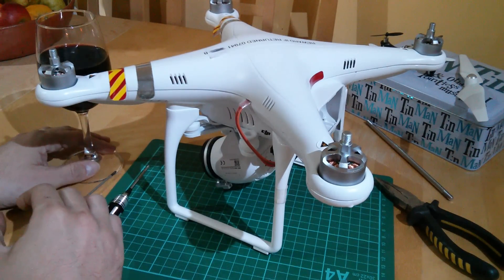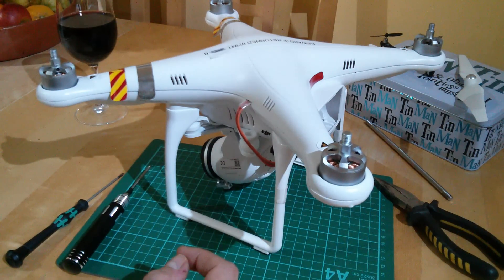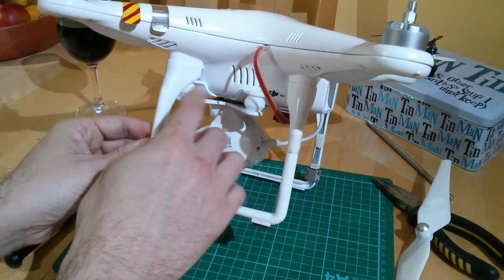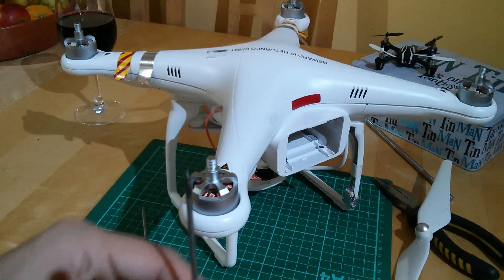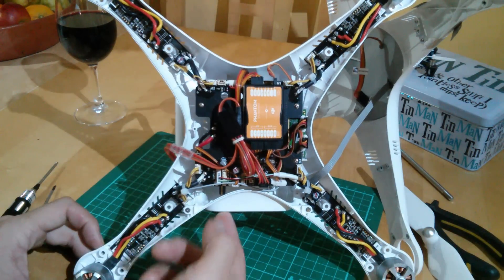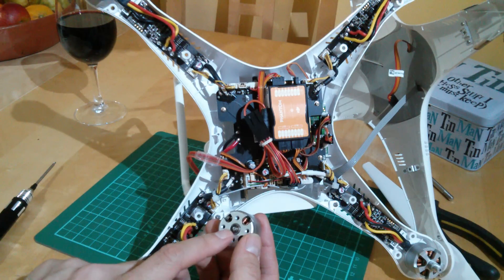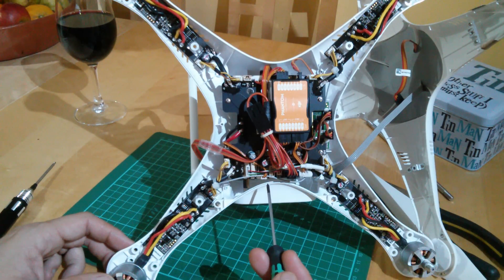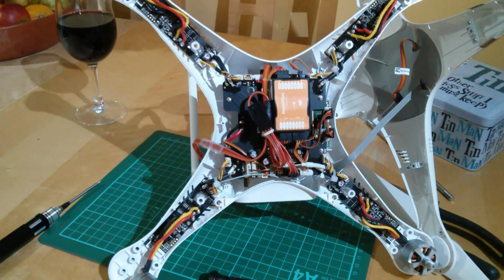DJI Phantom 2 Vision - How to do preventative maintenance checks, hints and tips.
I'm a great believer in doing what I can to stop preventable issues from wrecking my much loved (and expensive, to me anyway) DJI Phantom 2 Vision quadcopter drone. This video expands on the maintenance thread in phantompilots.com and on my original "How to Open the Vision" video (links below). Whilst preventative maintenance won't stop every issue that could happen if it heads just one off at the pass then it's well worth the few minutes that it takes. I talk about props, motors, accesories, solder joints, plugs and sockets and some of the things to check and look out for.